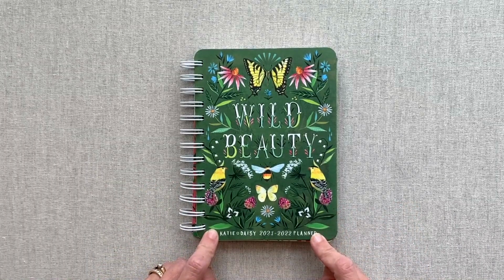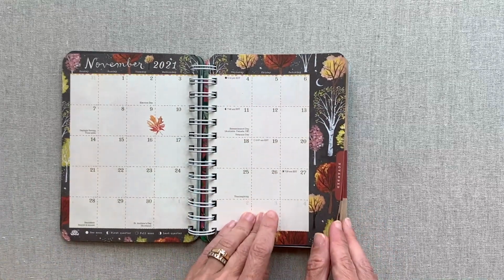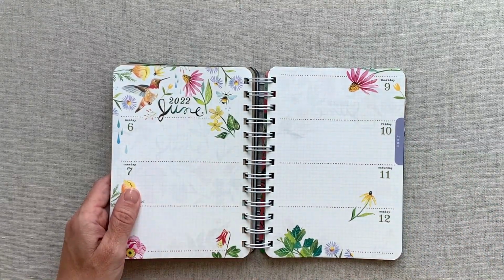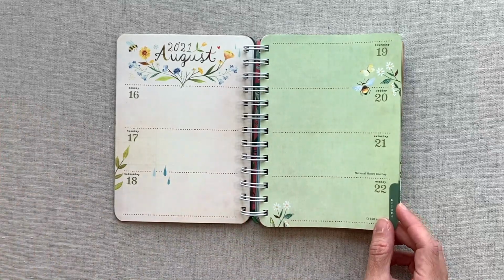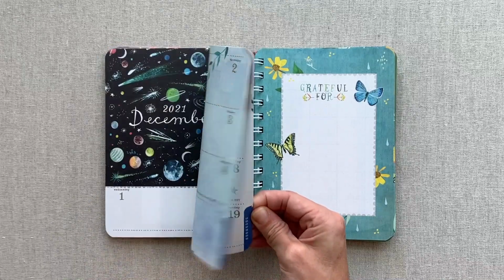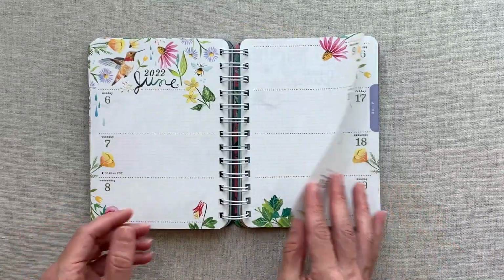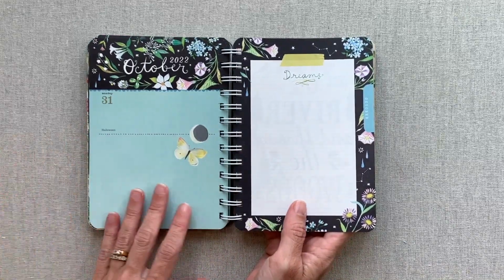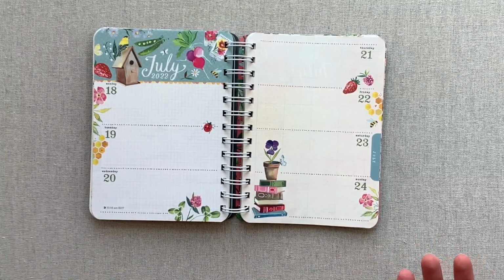KATIE DAISY WEEKLY PLANNER 2021/2022 - MY GRATITUDE JOURNAL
If you love my content and want to support me
(and get an exclusive video/Zoom Call every month!),
□ Welcome to AMANDA'S FAVORITES!
I am passionate about planners,
and love sharing them with you:)

□ AMAZON STORE:
Code: AMANDA20
One time use/Excludes Leather
AMANDA10
$5 OFF with Code:
AMANDASFAVORITES

AMANDA10
$5 OFF your FIRST PASSION PLANNER
Purchase of $15 or more:

AMANDA15
* $5 OFF a 2021 WHITNEY ENGLISH
Planner with code: AMANDA5OFF
It doesn't have to be your first purchase.

*$5 OFF your FIRST WHITNEY ENGLISH

BRANCH BASICS
$10 OFF YOUR FIRST ORDER: